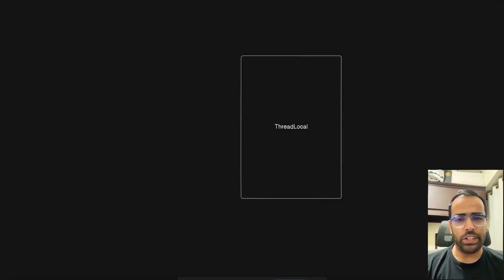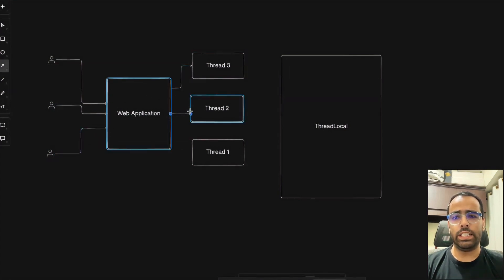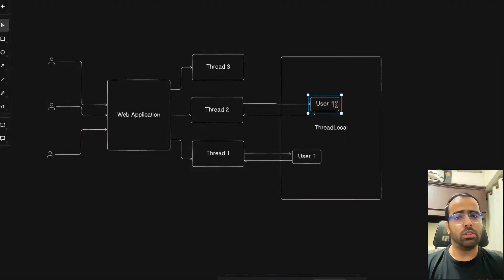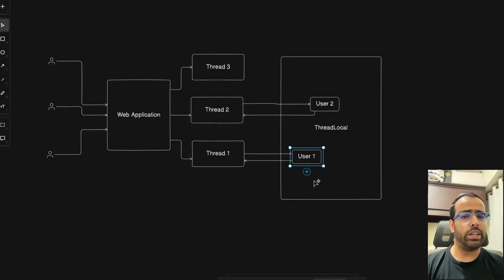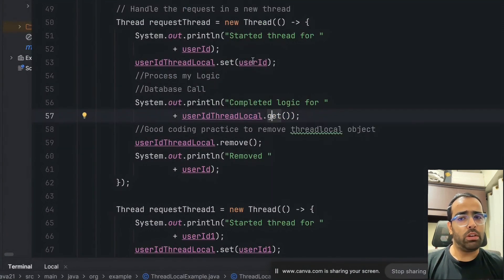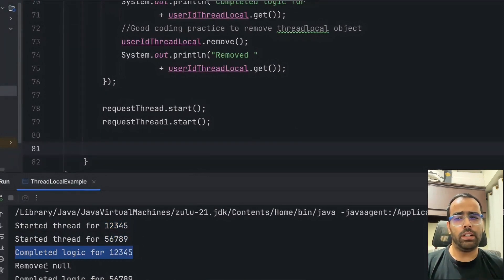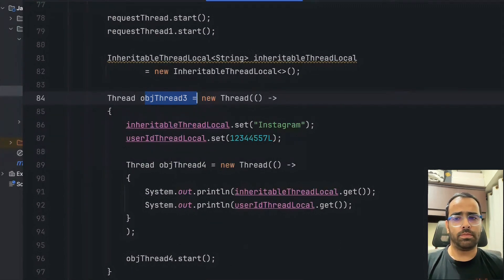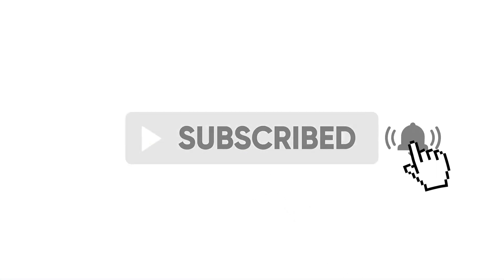Understanding ThreadLocal and InheritableThreadLocal in Java Multithreading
Welcome to Understanding ThreadLocal and InheritableThreadLocal in Java Multithreading video.

In this video we’ll walk you through:
- What is ThreadLocal class in Java
- Benefits of using ThreadLocal
- Java Code example to use ThreadLocal class and InheritableThreadLocal

TIMESTAMPS
0:00 Intro
1:00 ThreadLocal Use Case
3:30 Benefits of using ThreadLocal
4:43 Java Code Example of ThreadLocal
7:48 Java Code Example of InheritableThreadLocal

Our channel is about learning programming, java, agile and devOps. We cover lots of cool stuff such as Java Multithreading, Deployment strategies, DevOps, Latest features of Java and interview questions.